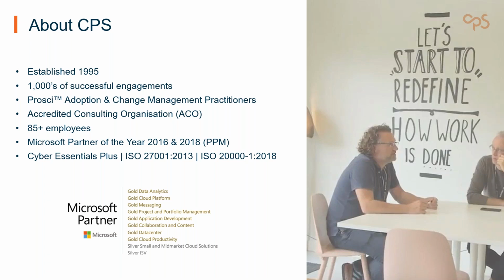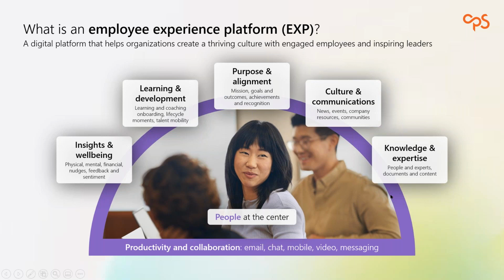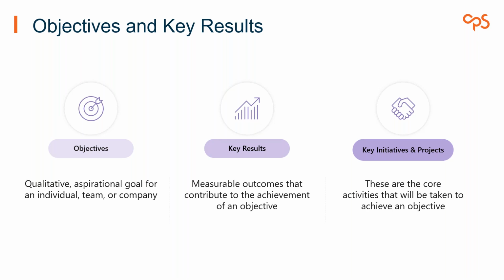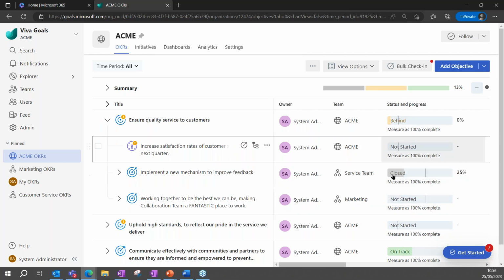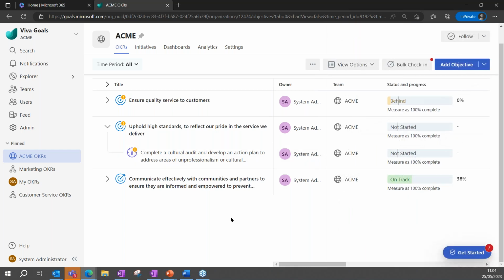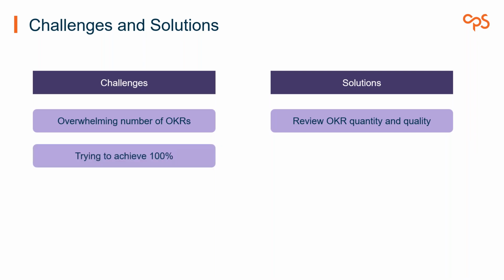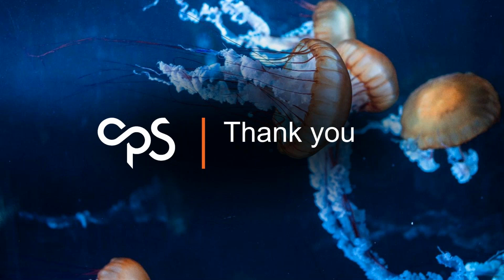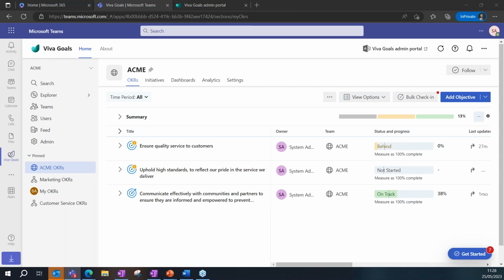How CPS Deployed Viva Goals